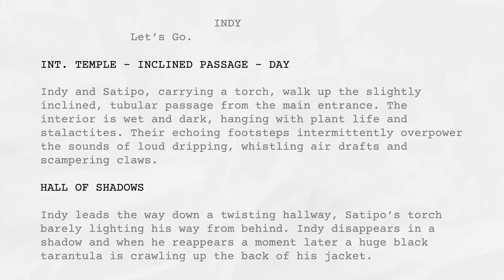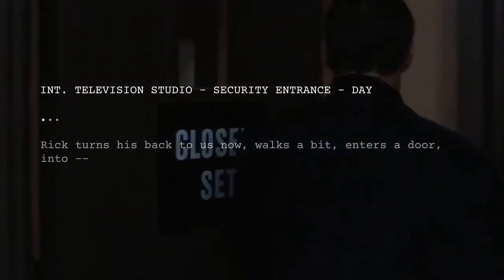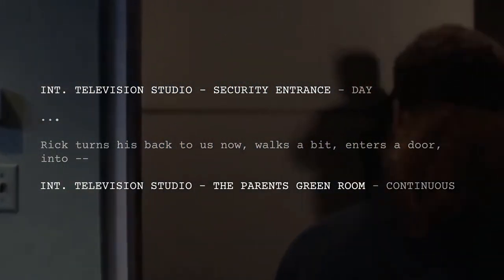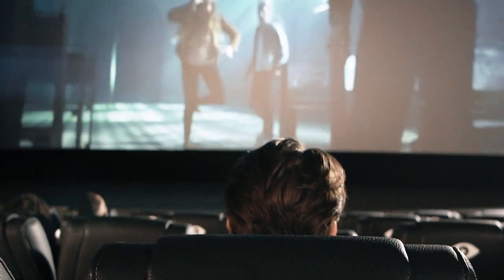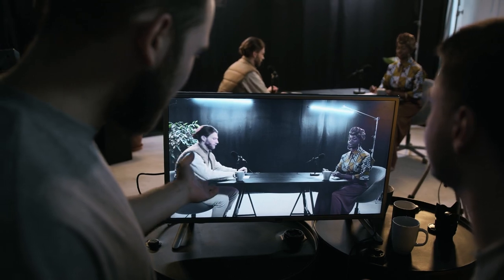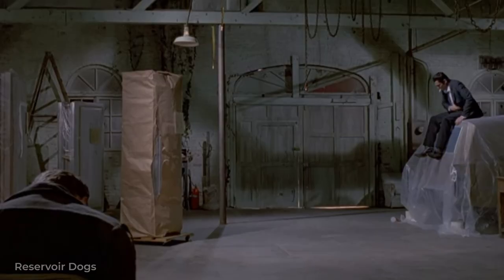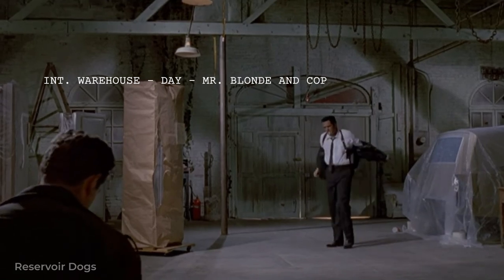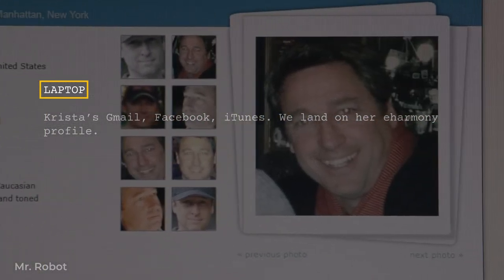How You Can Use Secondary Headings to Control Pacing and Direction in Your Script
Secondary Headings are a tool to deliver important information without repeating a full scene heading. In this video, we’ll cover how you can use that info to direct your reader’s mind’s eye and control the pacing of your scenes.

Chapters:
0:00 Simplify Your Screenplay
1:04 Time Between Scenes
2:10 Directing the Camera
4:48 Directing the Mind’s Eye
5:51 Controlling the Pace